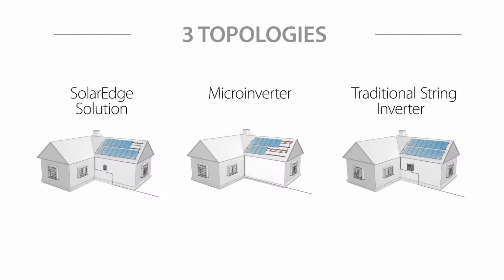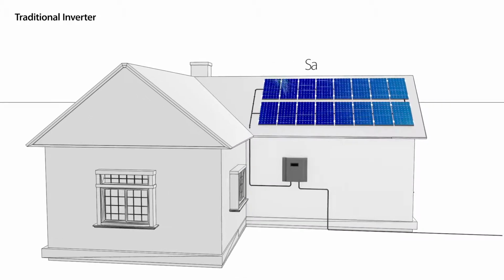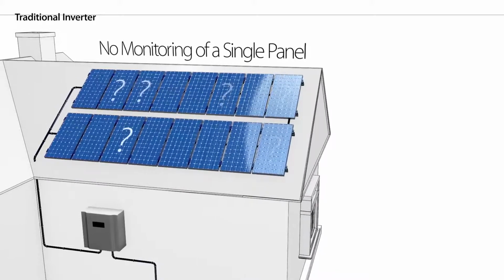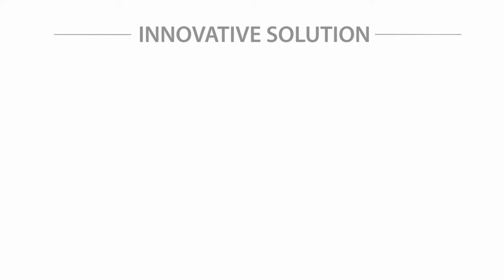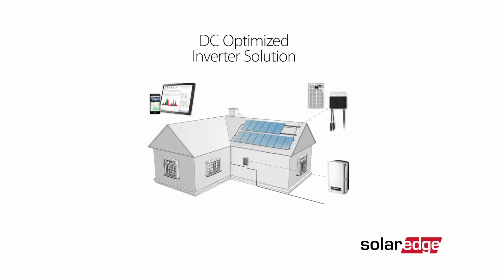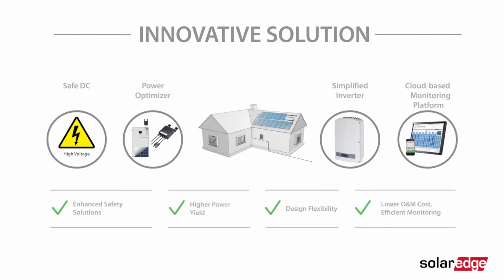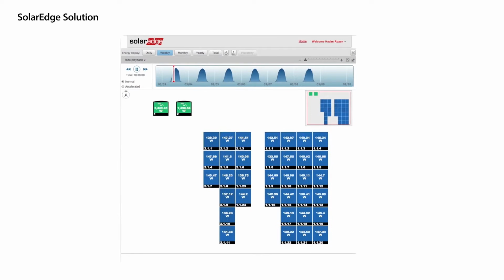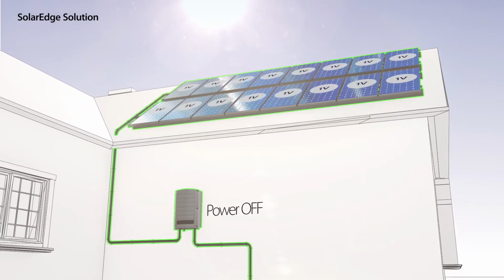SolarEdge technology overview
SolarEdge Technology är världs ledande i DC effektoptimerare, dem erbjuder produkter som effektoptimerare, DC/AC omvandling, övervakning för att mäta effektivetet på panel nivå.